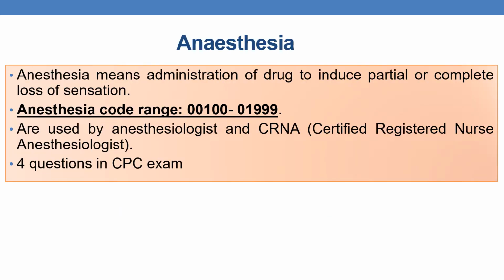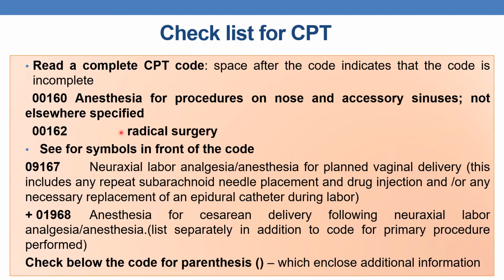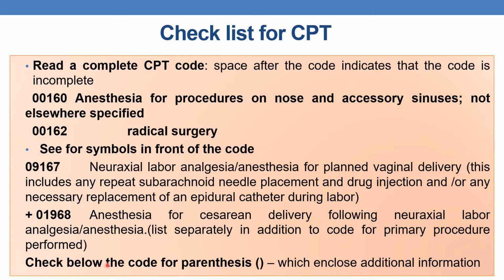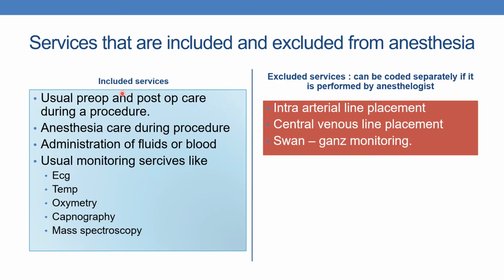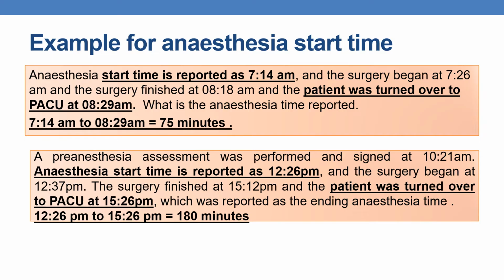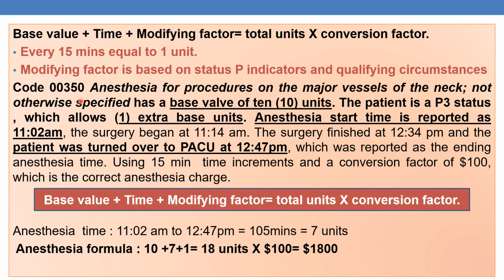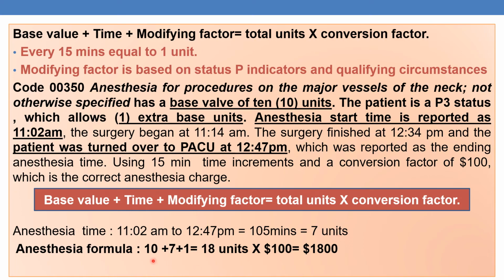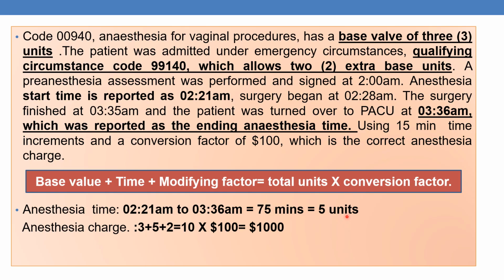CPT CODING GUIDELINES FOR ANESTHESIA PART 1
Anesthesia means administration of drug to induce partial or complete loss of sensation.
Anesthesia code range: 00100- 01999.
Are used by anesthesiologist and CRNA (Certified Registered Nurse Anesthesiologist).
4 questions in CPC exam